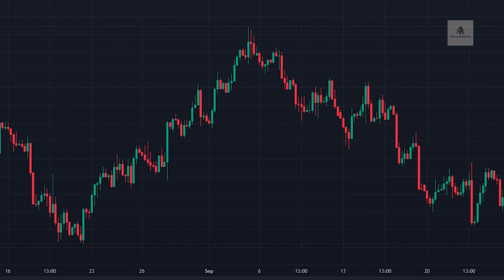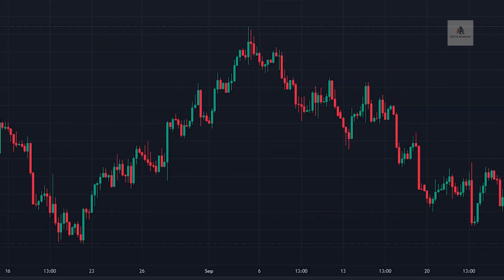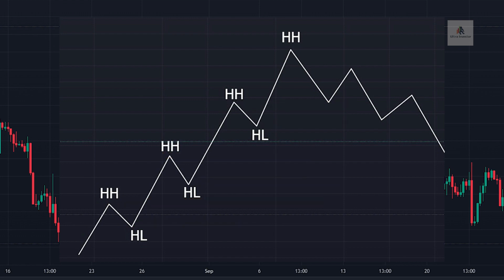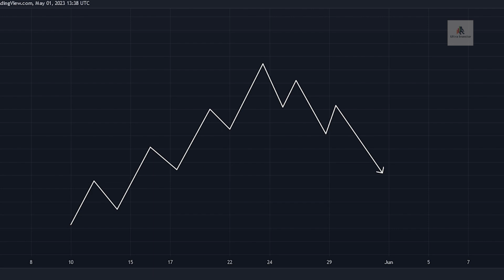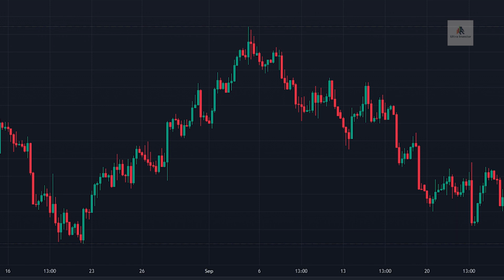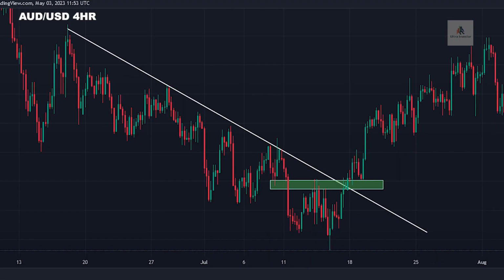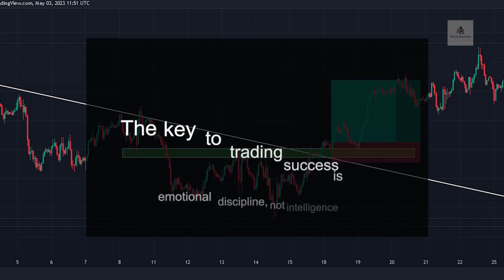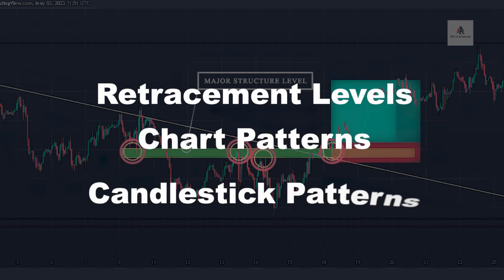Trading Market Structure | Profitable Swing Trading Techniques | Smart Money Trading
In this video, you will know how you can find the high-probability market structure and use the price action techniques like Candlestick patterns or chart patterns to enter the order.

Full Transcript

Hello traders! Welcome to our video on Ultra Investor price action trading techniques. This approach involves using the marketstructure and candlestick formations to identify high-probability trading setups, which is a simple and profitable way to trade. In this episode, we will demonstrate how you can easily find high-probability trading setups by combining market structure and price action entries, which is one of our preferred methods to trade.

Firstly, we will discuss the trend and structure levels. Consider an uptrend with a series of higher highs and higher lows. The highs and lows in this scenario will form market structure levels that the price can potentially react to when it returns to them. Traders often construct their trading plans around these levels, but we have found that by adding several criteria and conditions to these levels, they can become a perfect high-probability trading setup. For instance, if the previous level of structure lines up with the 618 Fibonacci retracement level, it can increase the accuracy of the trading strategy.

Let's now move on to the major levels of structure. Imagine the market makes a move that has multiple rejections and acts as both support and resistance and was recently respected. This level is what we refer to as a major level of structure and can produce some of the most accurate trading entries.

Now that you have an understanding of trends and major levels of structures, we will provide some examples. On the Euro Dollar four-hour time frame, we can see that the level is a major level of structure with multiple rejections, acted as both support and resistance and was recently respected. We simply need to wait for an entry reason here, such as a candlestick formation or a chart pattern like a double bottom in lower time frames. In this case, we zoomed in on the one-hour time frame and found a clear bearish engulfing candlestick, which is our entry reason for going short.

Another example is on the Aussie Dollar with the same concept. We can see a fresh major level of structure, and there is a bearish trend line. We just need to wait for an entry reason in lower time frames when the price reaches this area to go long. Once again, we zoomed in on the one-hour time frame and identified a bullish engulfing candlestick, which is our entry reason for going long.

Remember that even with these techniques, no strategy works all the time, and you may experience losses. The key to trading success is emotional discipline, not intelligence. So, stay disciplined and adhere to the rules of your trading plan.

To recap, a major level of structure is a level that has been respected multiple times as support and resistance. Combining a major level of structure with price action techniques such as retracement levels, chart patterns, or candlestick patterns can provide a solid trading strategy. We hope this video has been helpful to you.